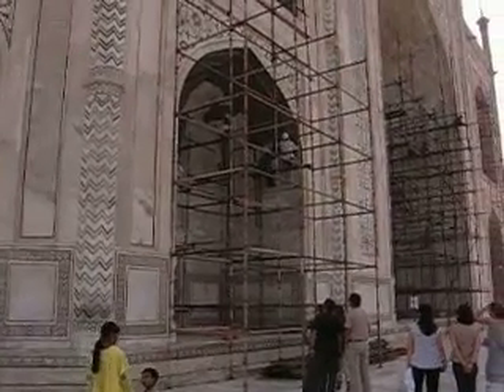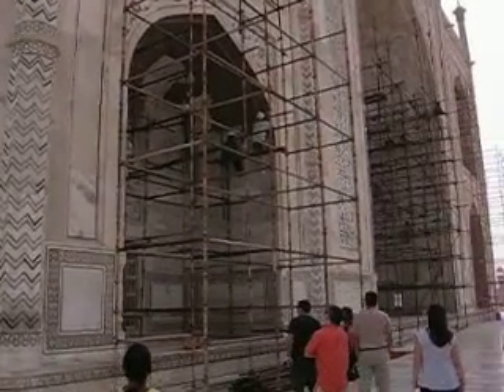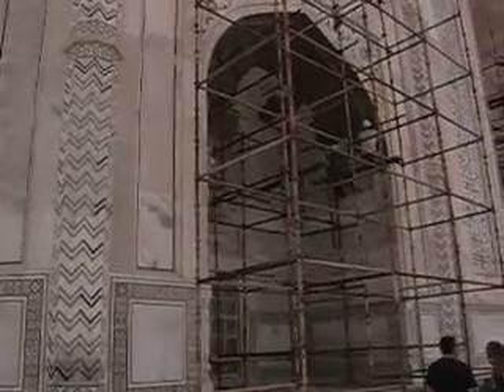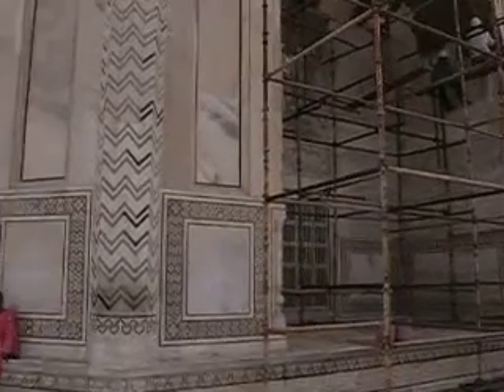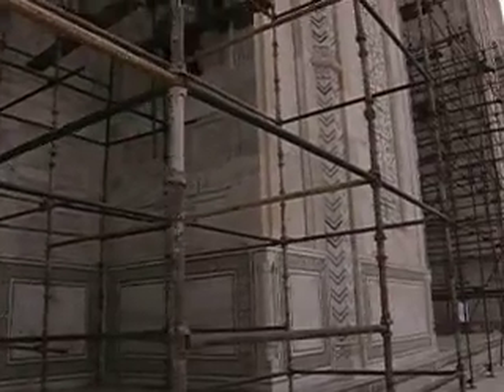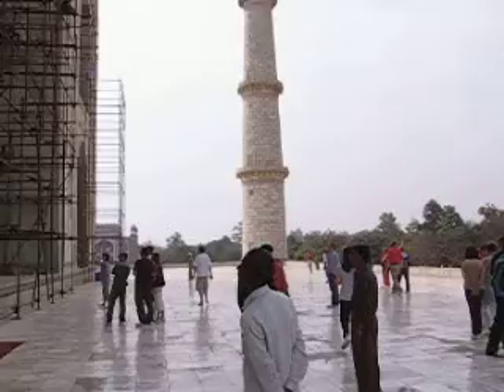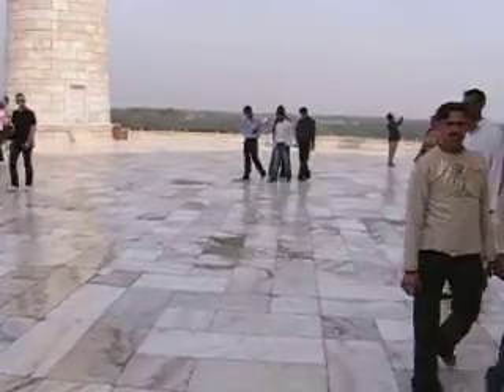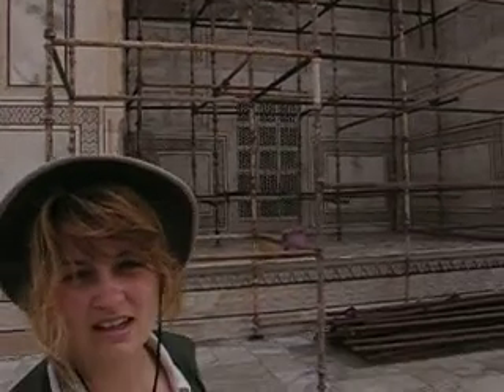Agra - Taj Mahal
Videos of Taj Mahal and the sorrounding area